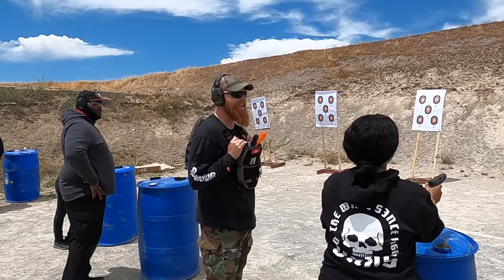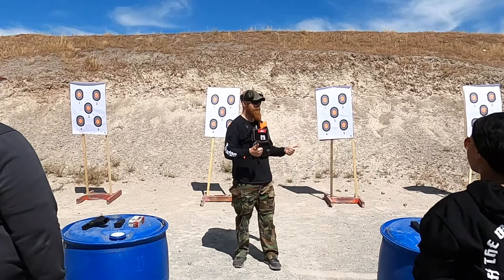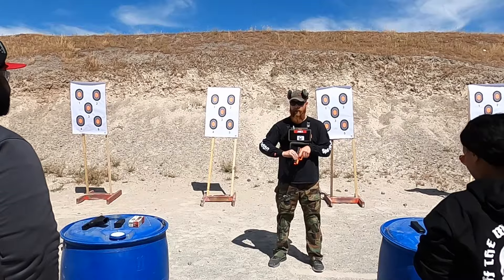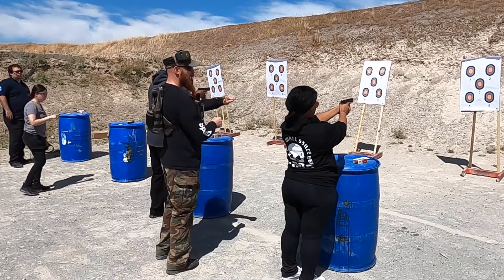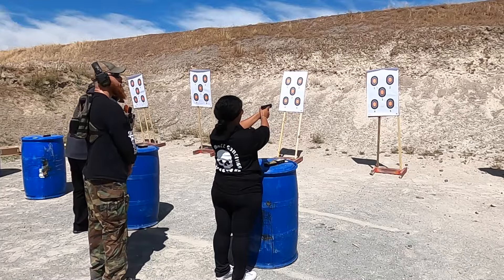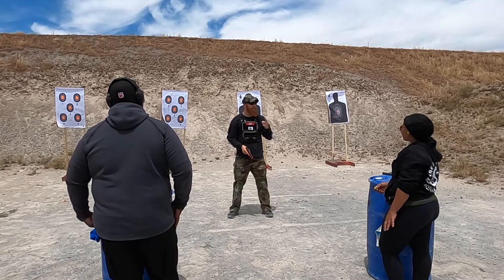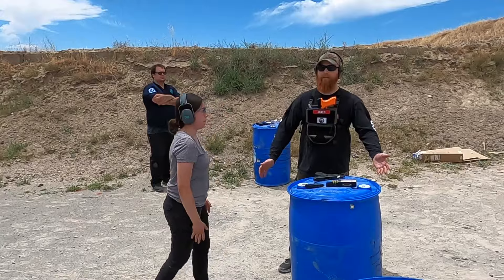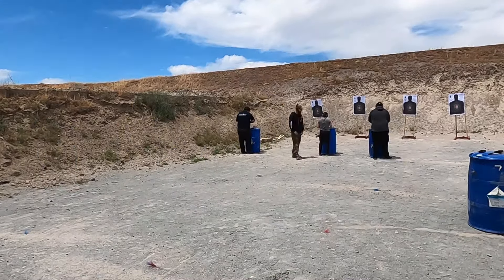BSIS Armed Security Permit Class- Day 2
I'M ALIVE! Trying to get back into the swing of things. Here's a little video of the recent BSIS gun card class I did for some lovely people at Hammer Head. Enjoy!

All live fire training is conducted at the Sacramento Valley Shooting Center.